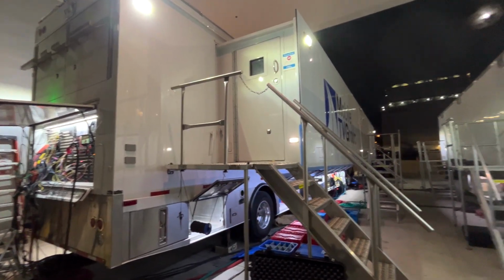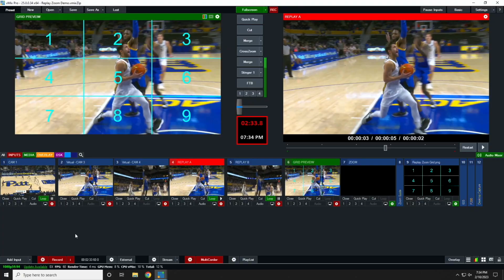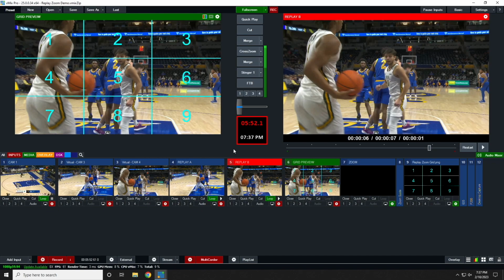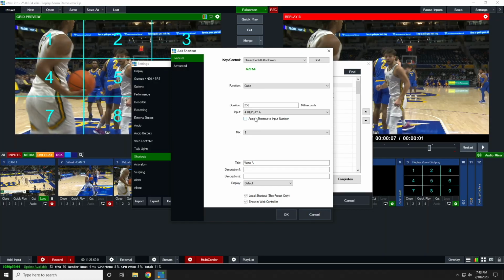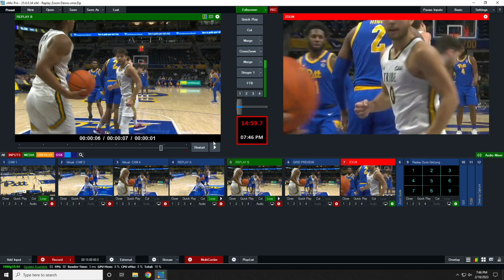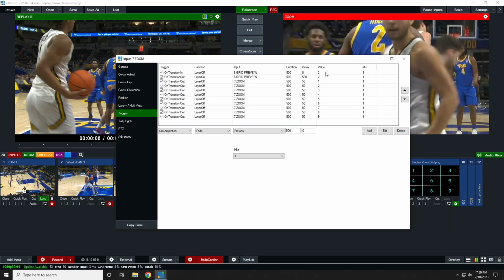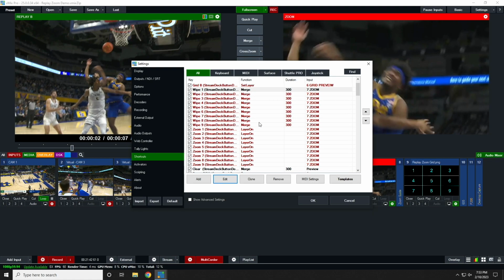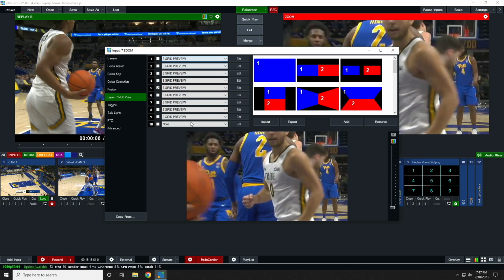ProFlo - Replay Zoom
In this episode, we explore in-depth the professional workflows used for replay zooms and explain how they can be adapted for smaller productions, using vMix to replicate the process. We've all seen replay zooms during major league broadcasts, where the production pauses and zooms in for a closer look in too-close-to-call situations.